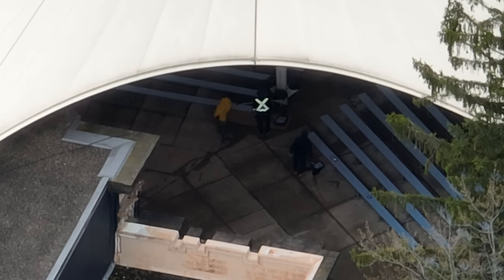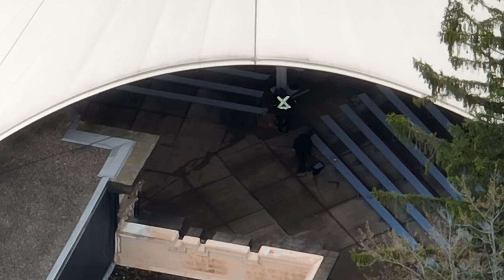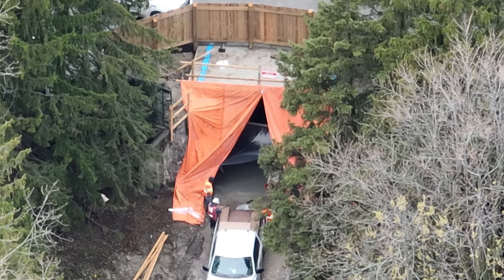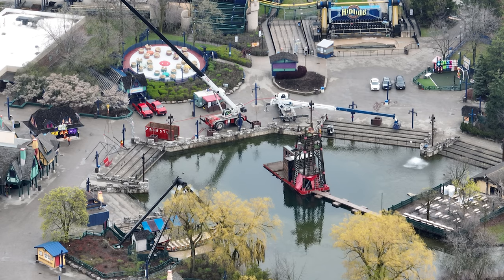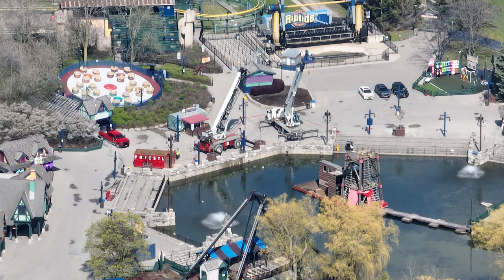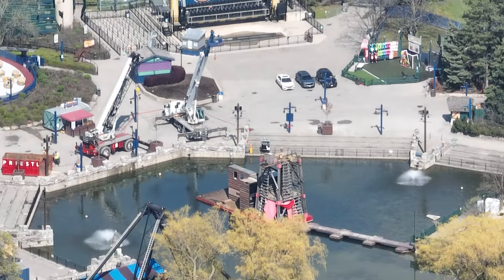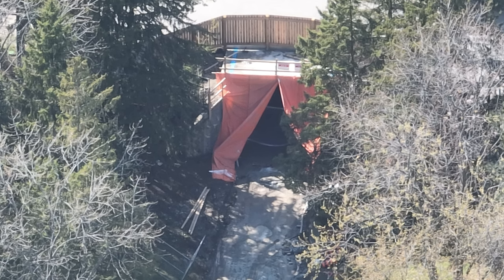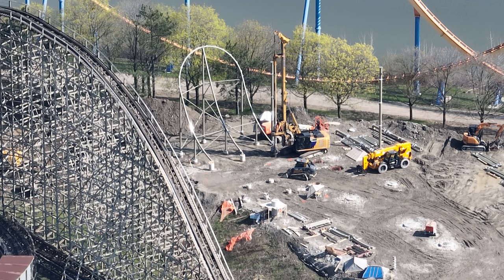Canada's Wonderland More DEMOLITION?!?